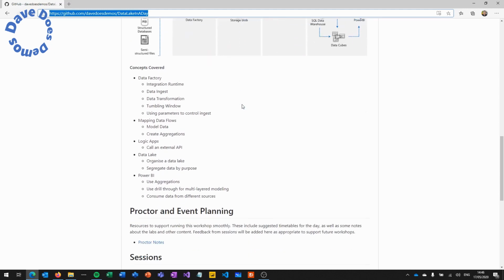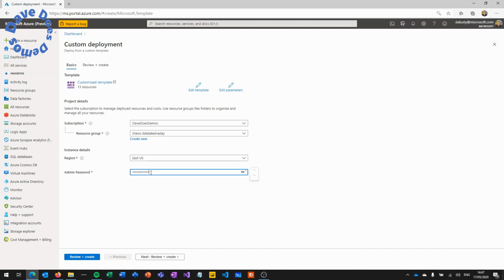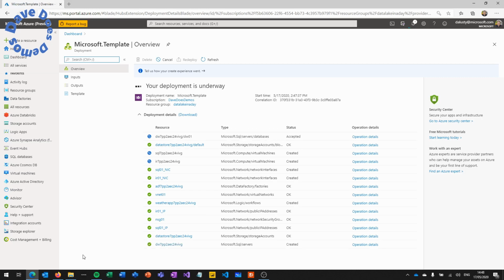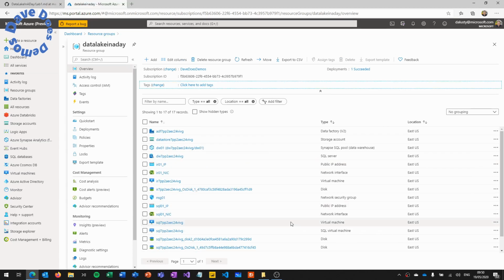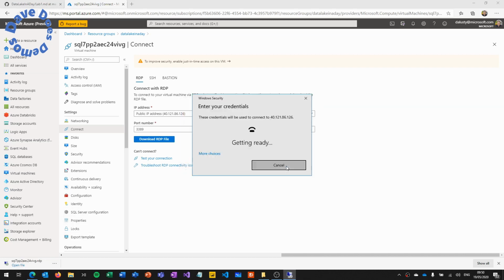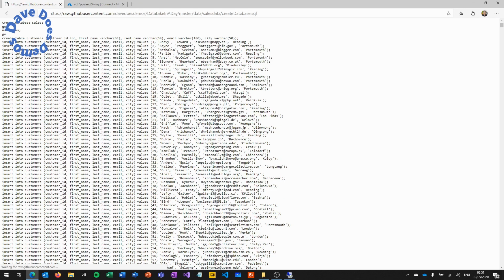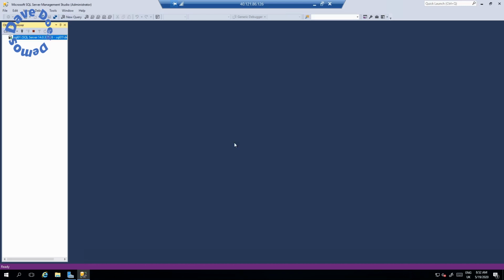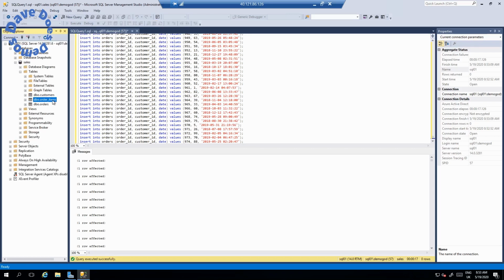Data Lake in a Day 1 - Setting up the infrastructure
This video is the first in the "Data Lake in a Day" series where I explain what a data lake is, how to set up a data lake, and show some of the basics of the technology. Following this series you will understand how simple data lake technology is and how fast you can set one up and start ingesting data. You can find the instructions for this series

0:00 - Introduction to the series
2:30 - Deploying all of the infrastructure
4:44 - Create and fill the Sales database with demo data
7:29 - Conclusion

The full end to end instructions for this workshop are available where you'll find all of the labs and materials you need to complete the day.